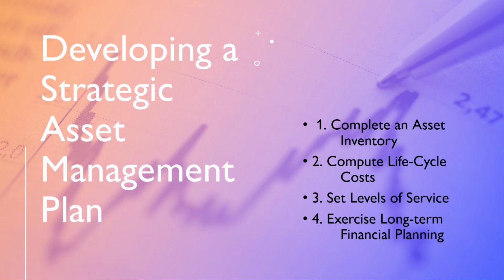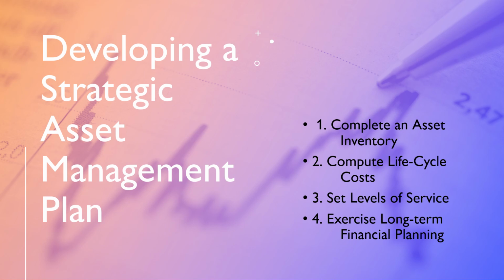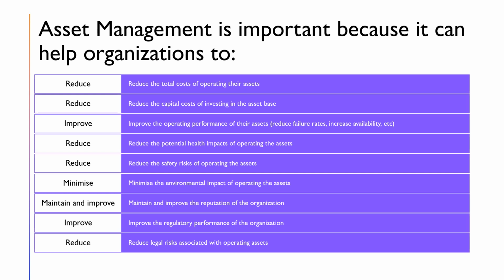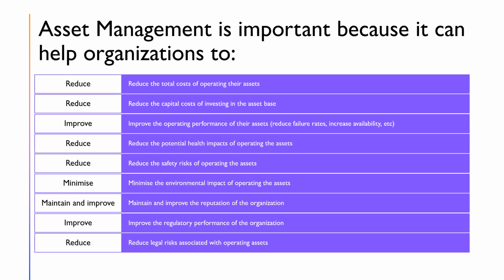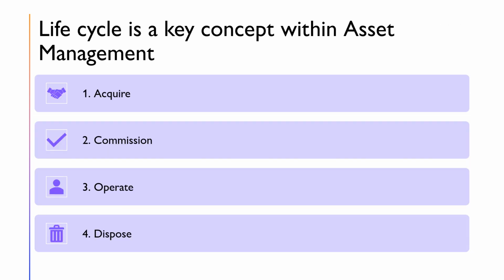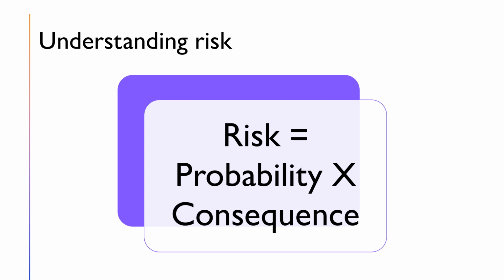CURRENT MANAGEMENT ASSETS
LESSON 7 FINANCIAL MANAGEMENT